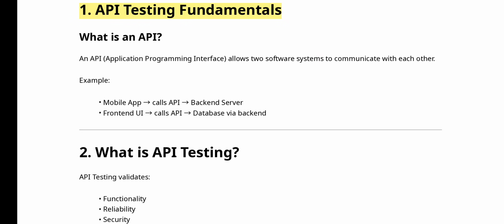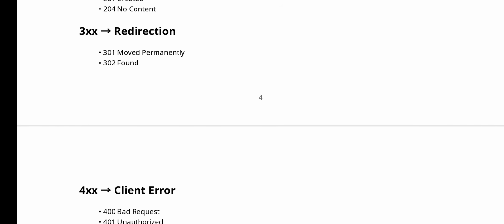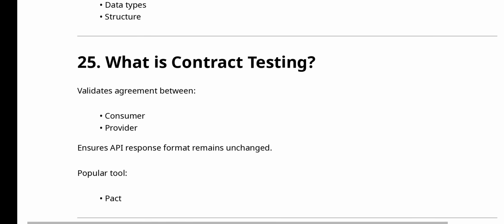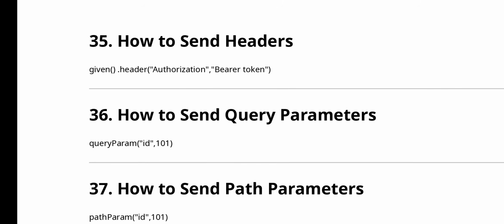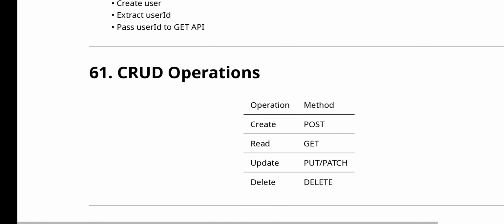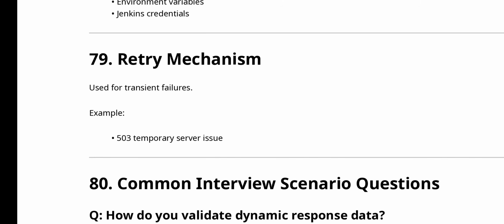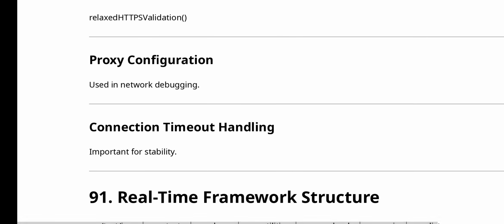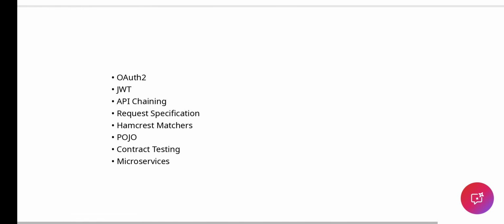Quick Reference Interview Guide on API Automation